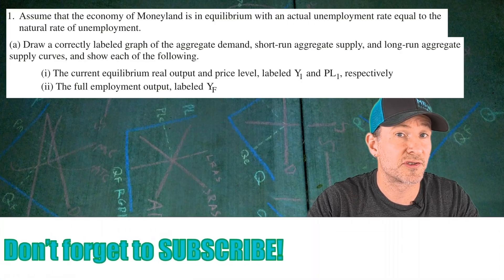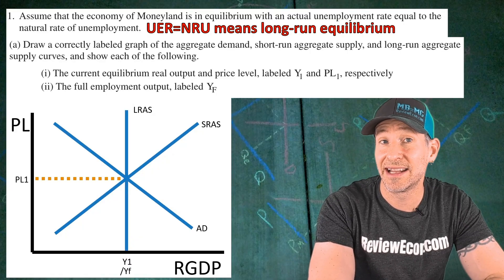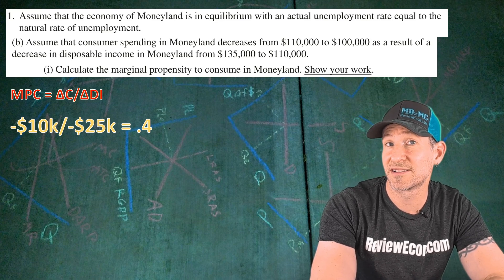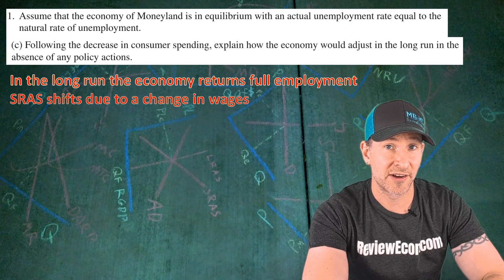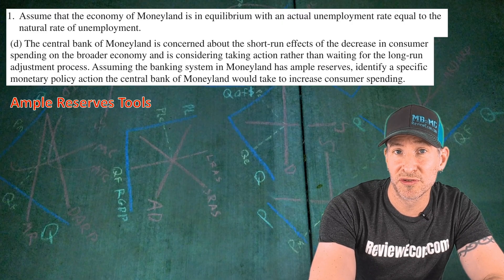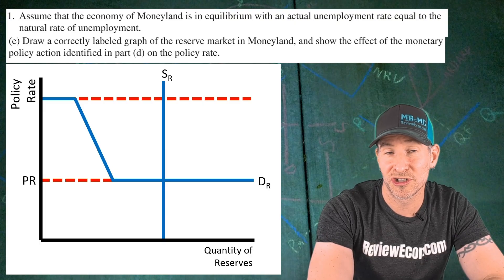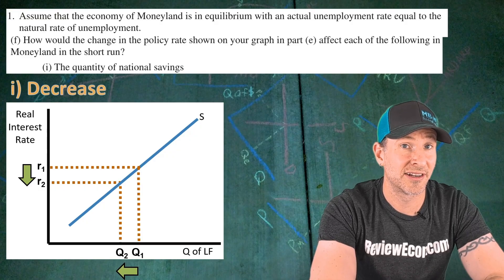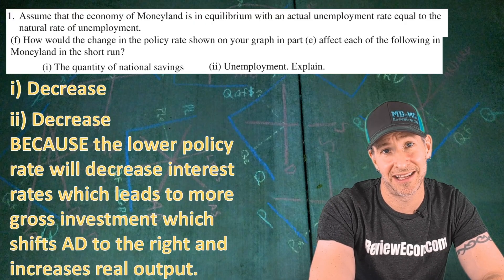2024 AP Macroeconomics Set 2 FRQ #1 Explained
This video goes over how to answer Free Response Question #1 from the 2024 AP Macroeconomics Exam Set 2. This questions aligns best with Unit 4 from the AP Macro Course Exam Description and focuses on AS/AD, Long-run Equilibrium, Marginal Propensity to Consume, AD shift, Long-run Adjustment, Ample Reserves Monetary Policy, Reserves Market Graph, National Savings, Unemployment.